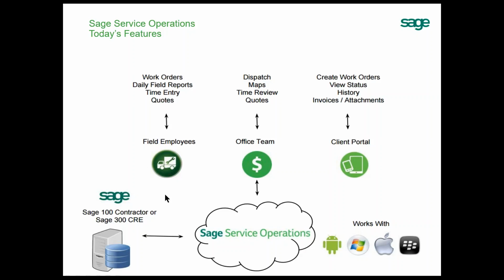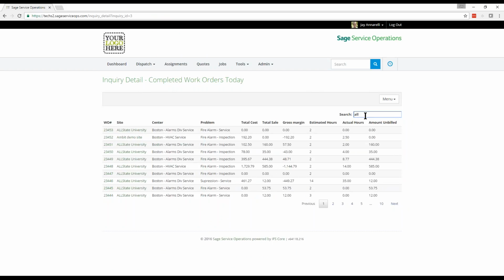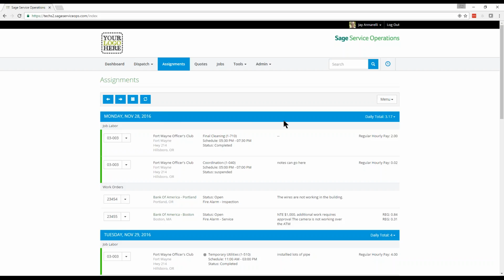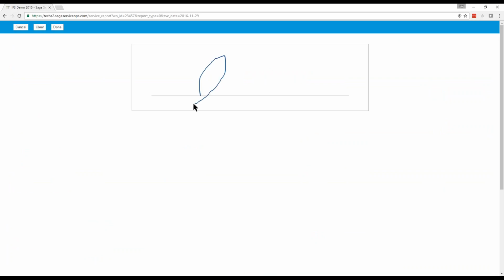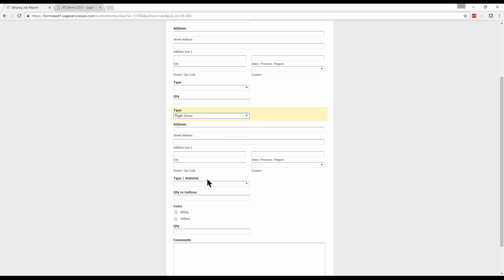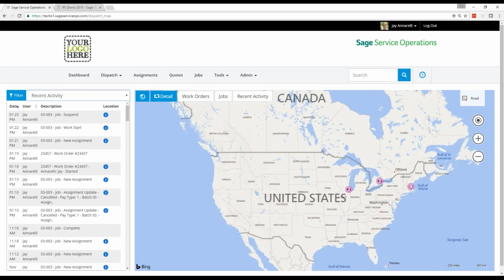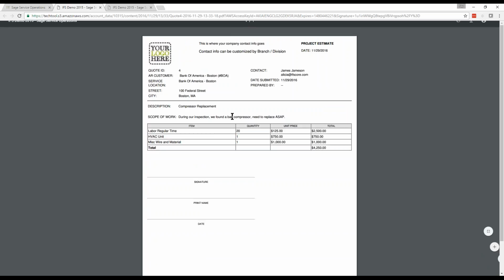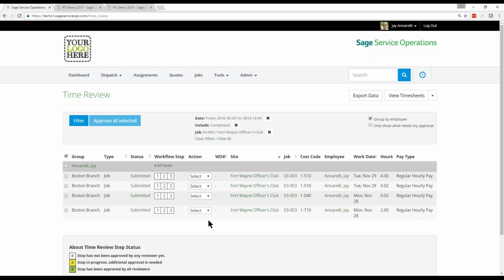2016 11 29 10 02 Sage Service Operations Webinar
Recorded Sage Service Operations Webinar